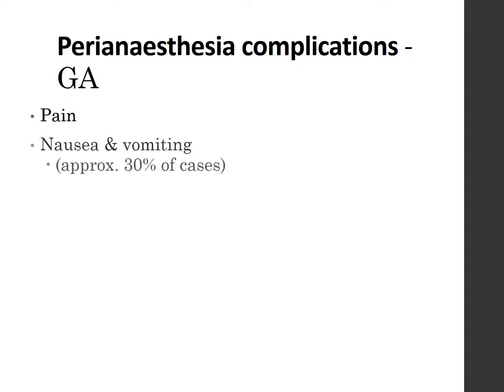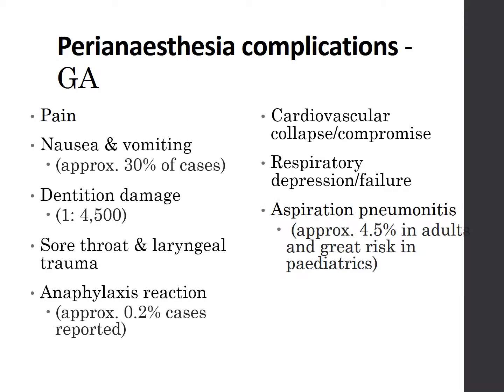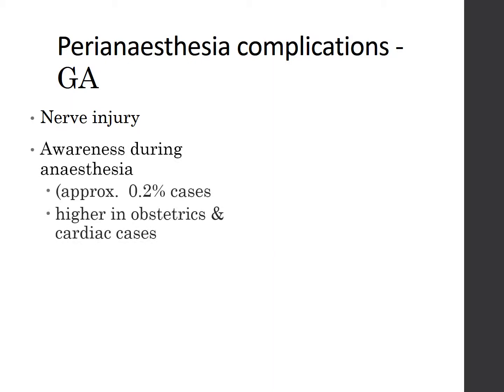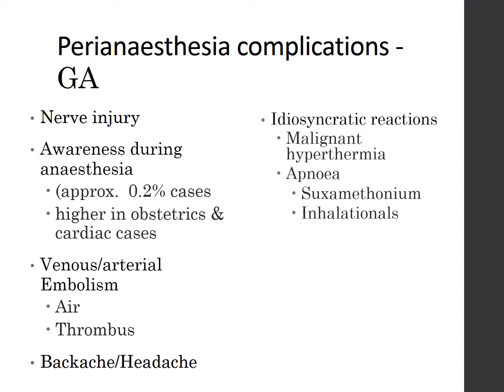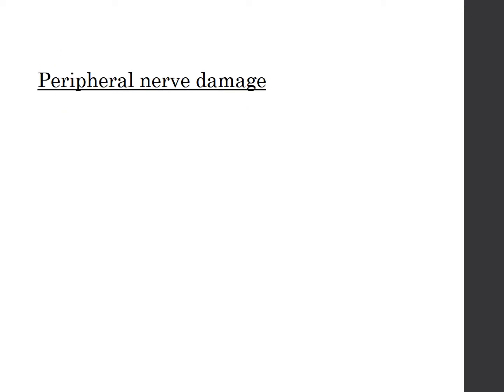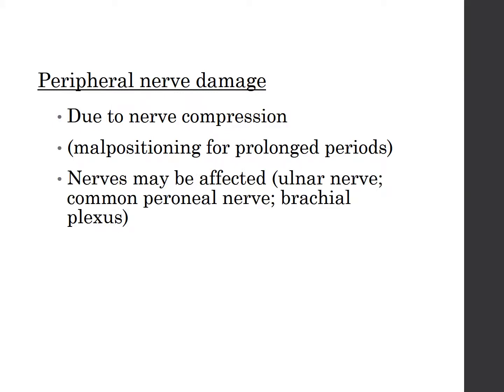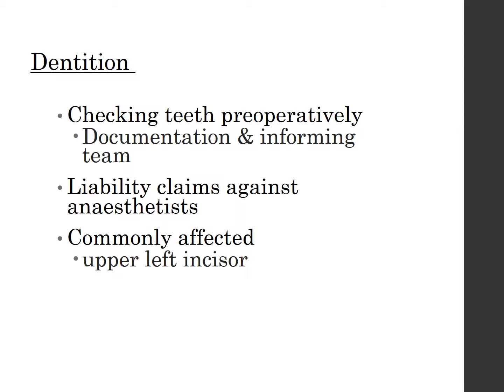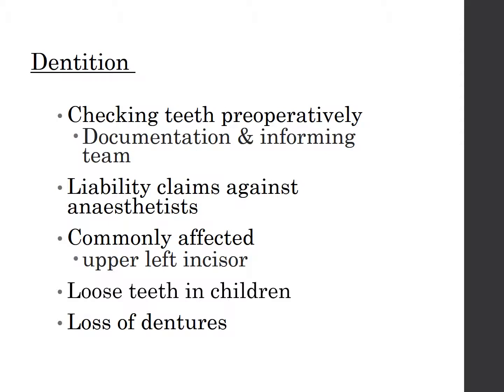14 min GA Complications